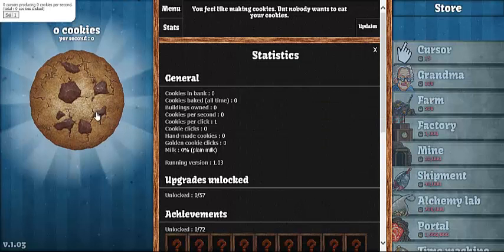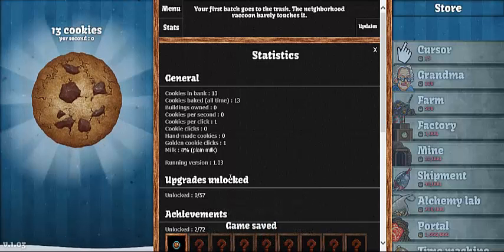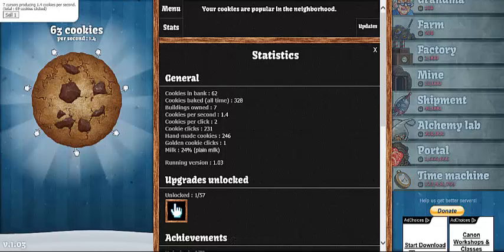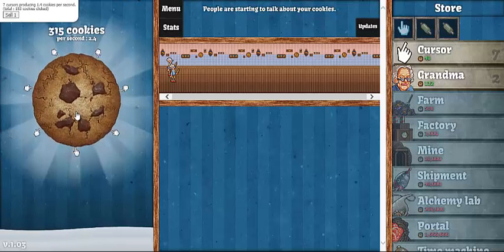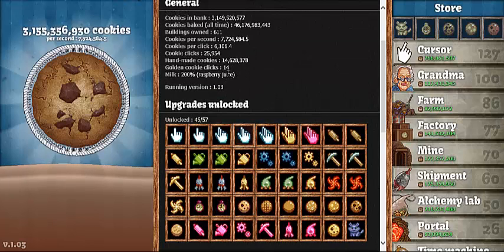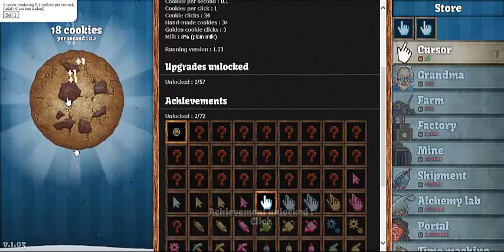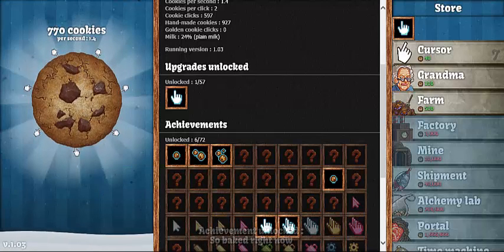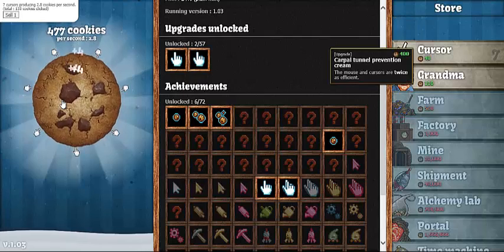Cookie Clicker Ep.1 (The clicking Never Stops)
Hey guys so i had a little bit of free time so i decided  to make a video on a fun but repetitive game so hope you enjoy